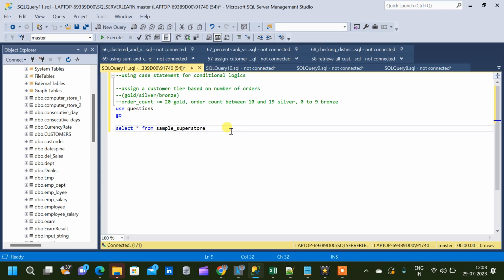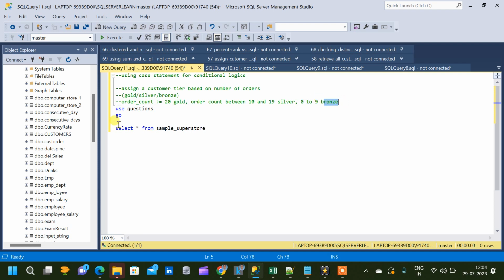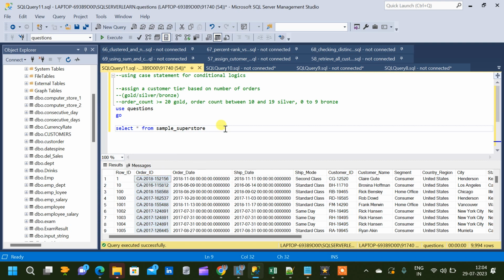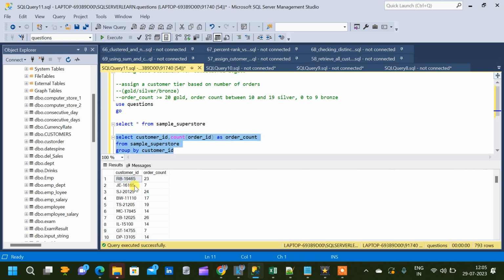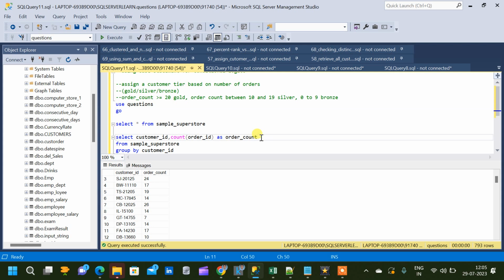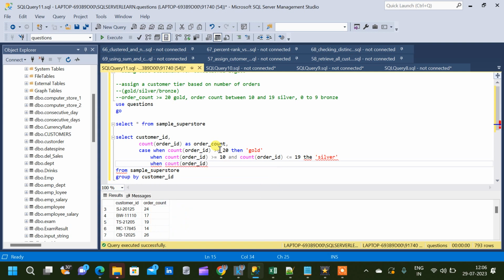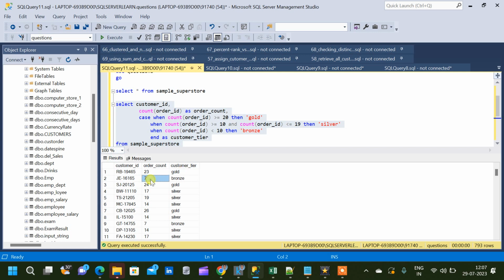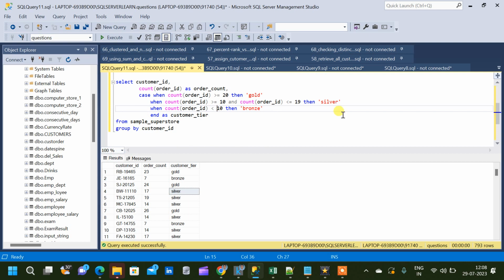CASE Statement for Conditional Logic in SQL | Assign Customer Tier Based on Order Count